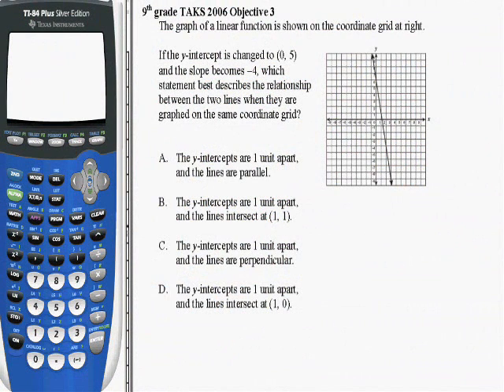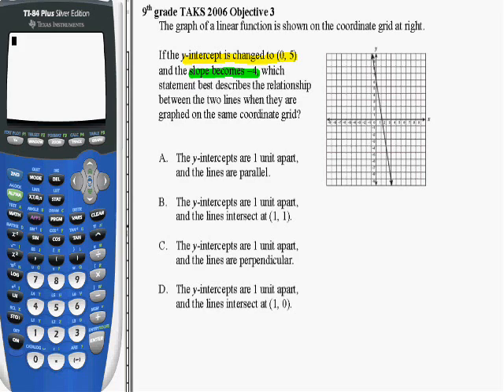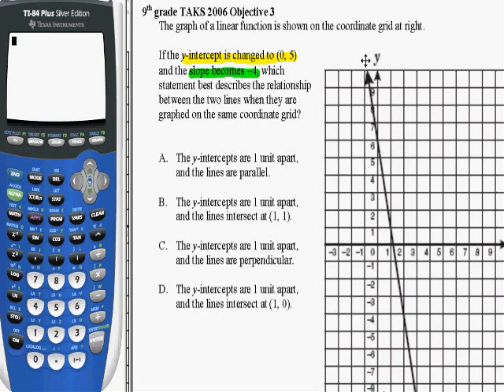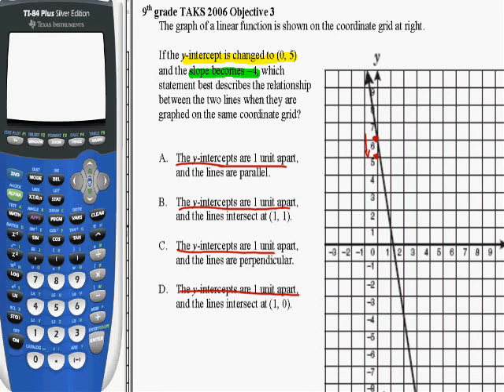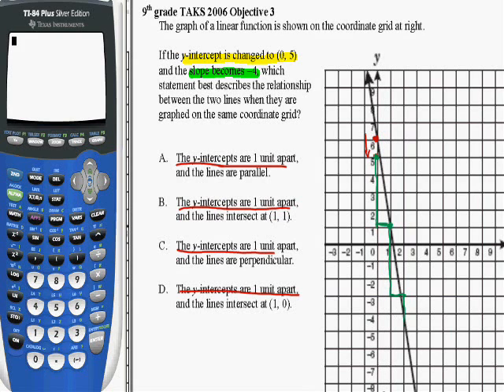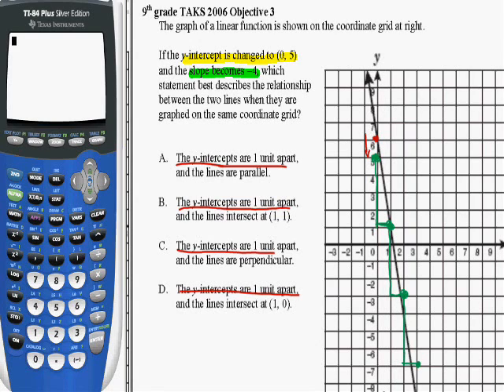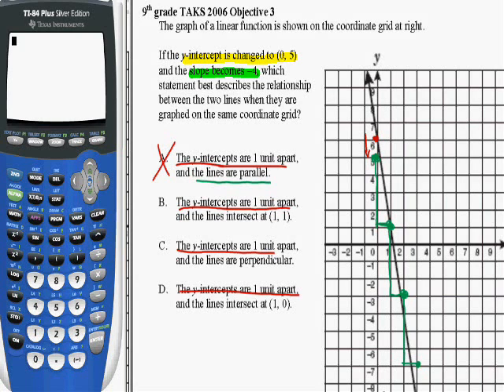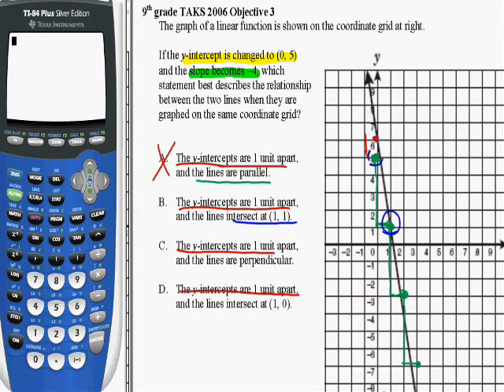Math TAKS Podcast Gr 9 Obj 3 Prob 2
The graph of the linear function is shown...